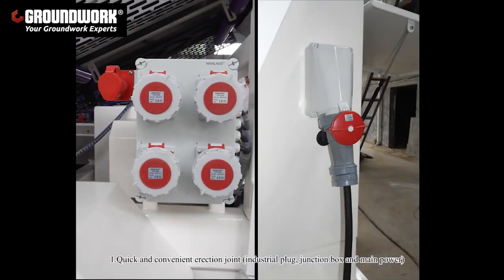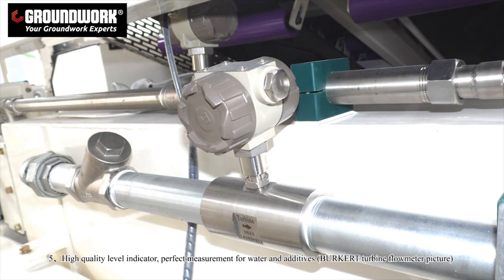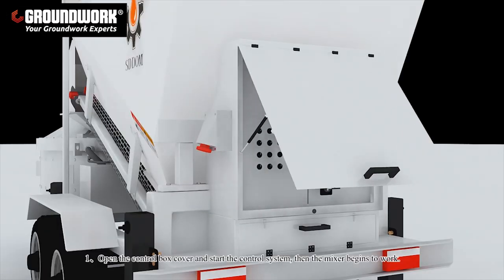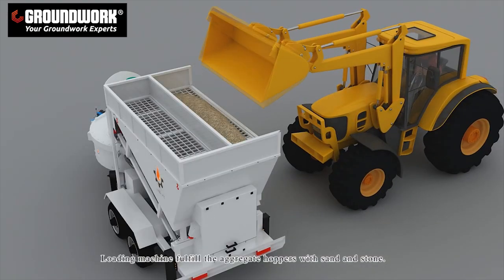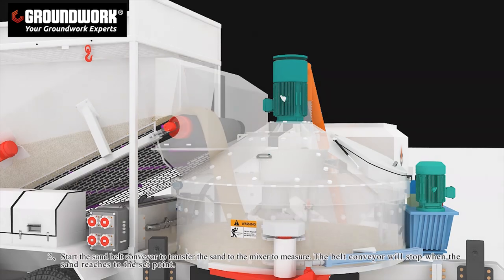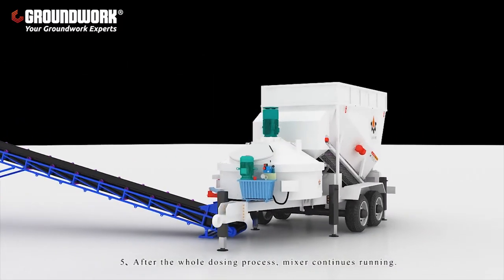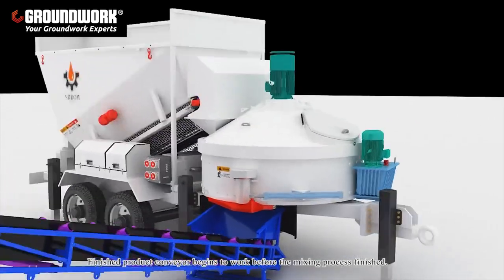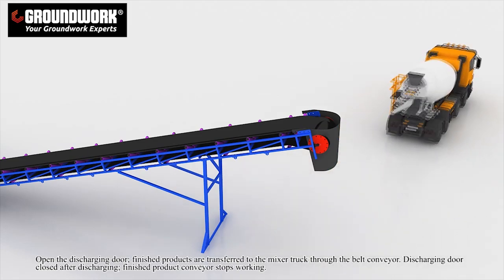The Highly Efficient Concrete Mixing Plant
Groundwork supplies the highly efficient concrete mixing plant.

Groundwork supplies the MB range of mobile concrete batching plants. With these batching plants it is possible to produce concrete in one place over a longer period, then move on to new jobs. The robust container frame is equipped with a draw hook, which allows the batching plant to be pulled on to a lorry with a hook hoist. Alternatively, it can be lifted on to a lorry with a crane.

This machine comes in three models- MB1200, MB1500 and the MB1800. These mixing plants are designed for high efficiency, are easy to transport and easy to operate.

Groundwork Group are global suppliers of high quality civil engineering machinery and equipment. We source our equipment from the world's leading machinery manufacturers.

You can view our extensive range of civil construction machinery on our